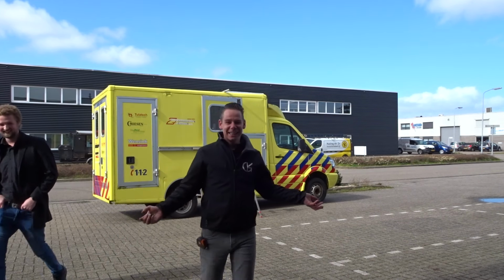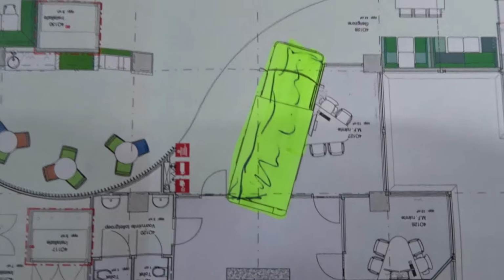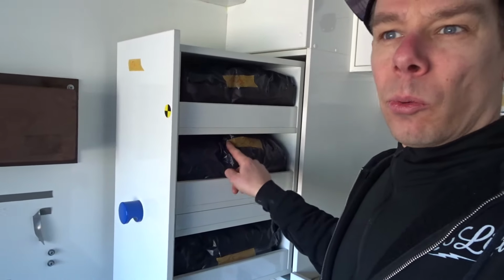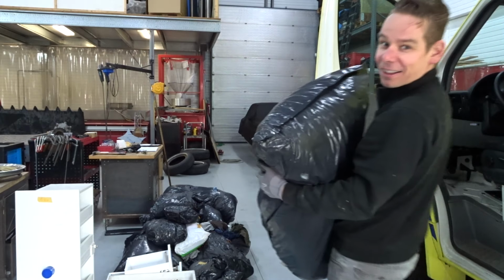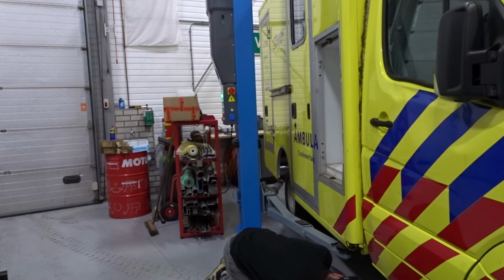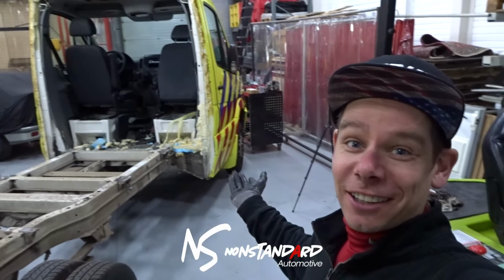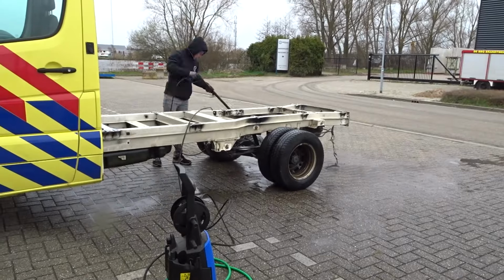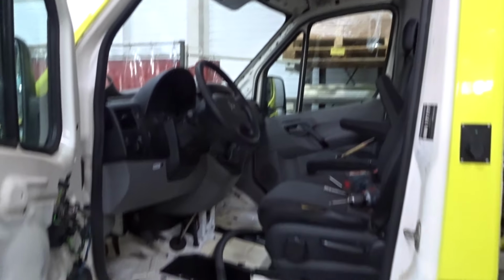Putting an Ambulance on the 4th floor inside a Hospital!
This is maybe one of the moste crazy projects i have done so far.
The idea is to put this real Ambulance inside a Hospital on the 4th floor as a video conferance room and privat calling spot.
A treu Architectural challange.

We need to rebuild everything to get it hoisted and ready as a nice spot again.
It has been used and it`s crashed so we got some work to do the make it Architectural again and nice to sit in.
And it steel need to look like a real ambulance so we are going to make some lights back in.

In the episode we start to take it apart and make the first calculations to hoist it and how to make a frame to hoist, prepere the first steps to fix the minor used ambulance parts.